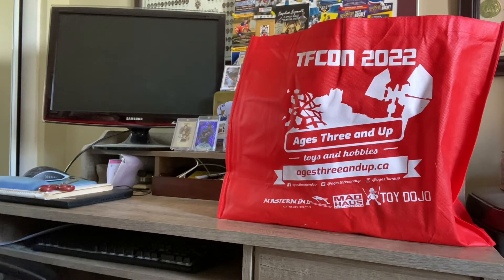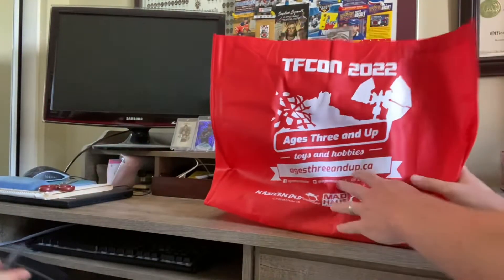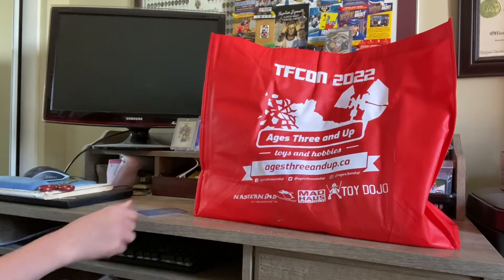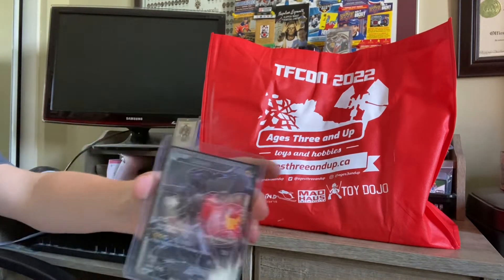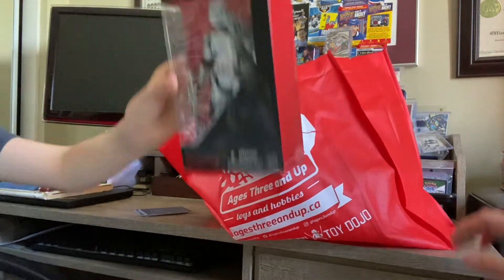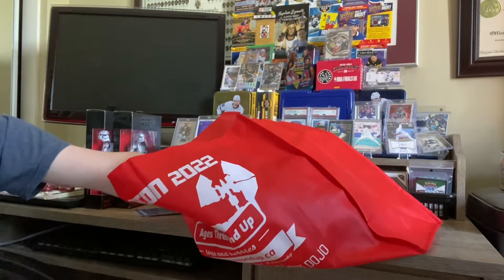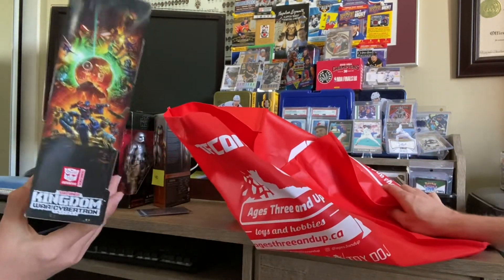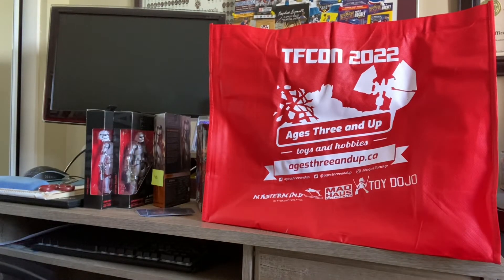TfCon 2022/Pickles on the Loose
Today we show the great finds we found
 at TFCON 2022 enjoy